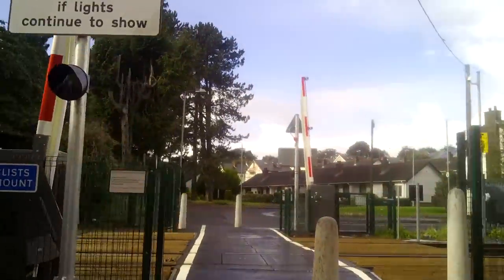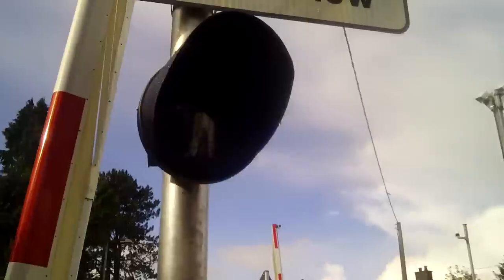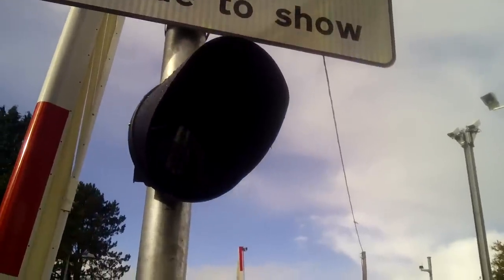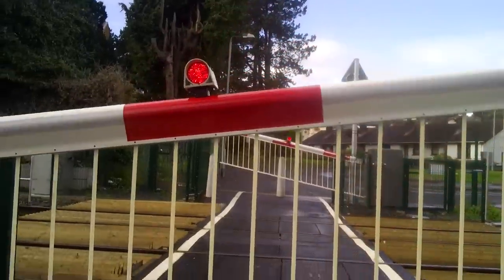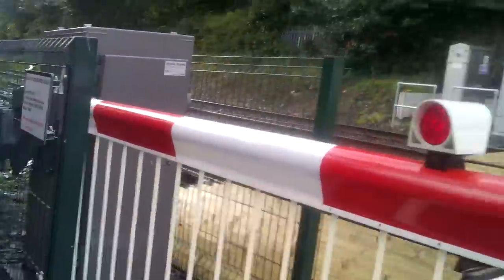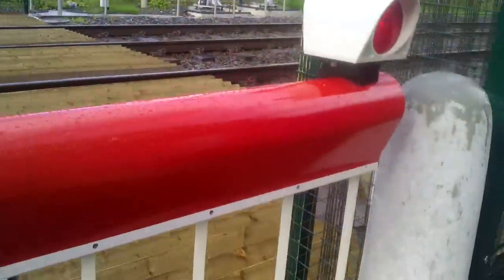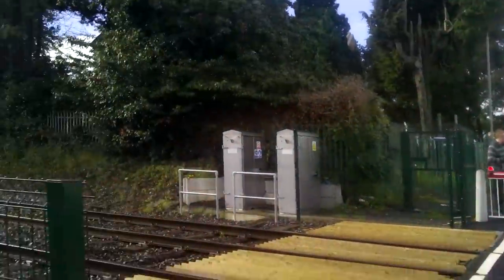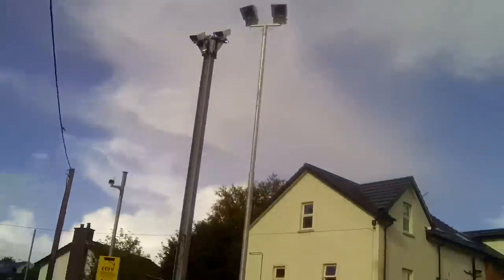Dunmurry Foot Crossing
Here is the new foot crossing in dunmurry lowering for 3020 the reason why i was saying no train that way is because i forgot to check the train times before going out that day so i had no idea what times trains were at LOL so i know for next time i go out trainspotting is to bring a time table with me.